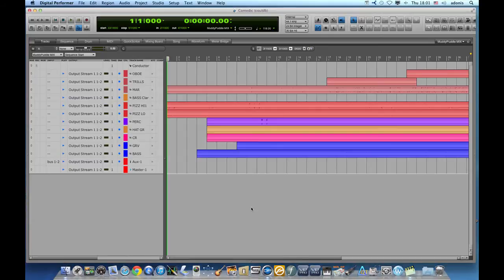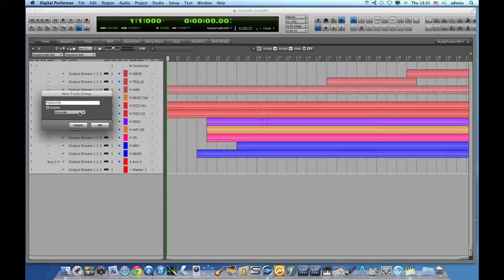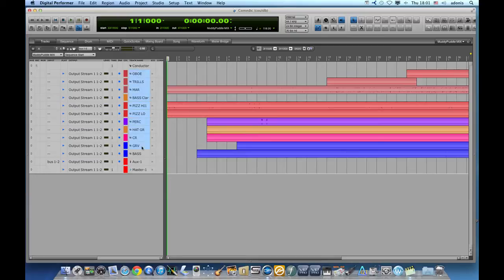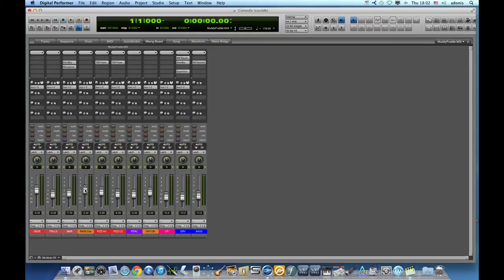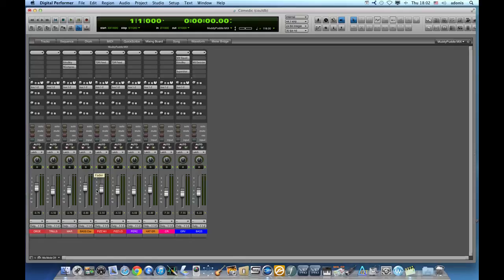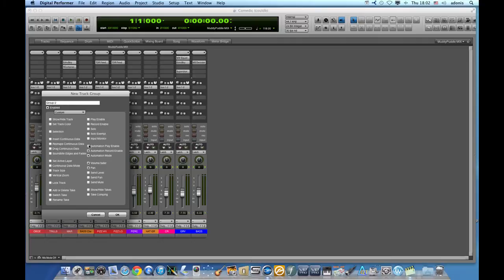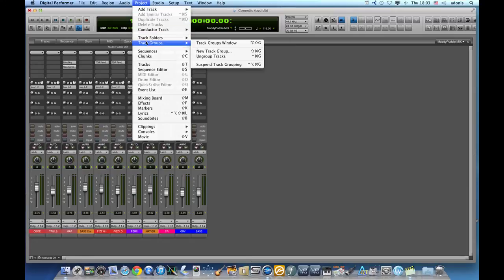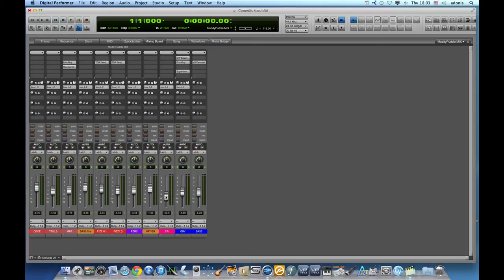Shortcuts for Grouping in Digital Performer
The fastest ways to group tracks and faders in DP. Some of the best kept secrets!!